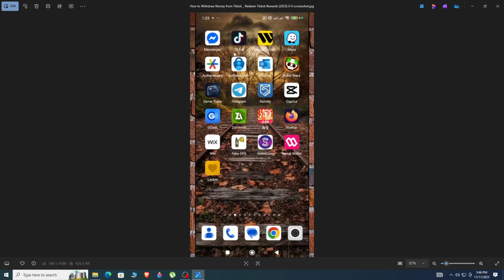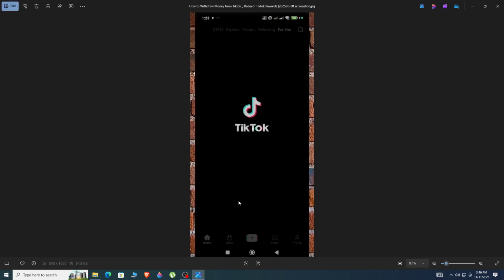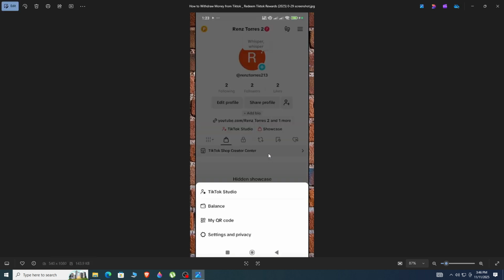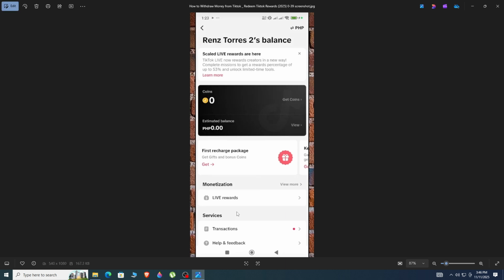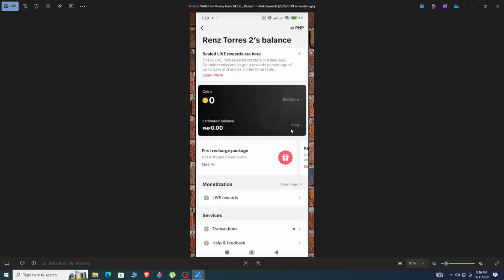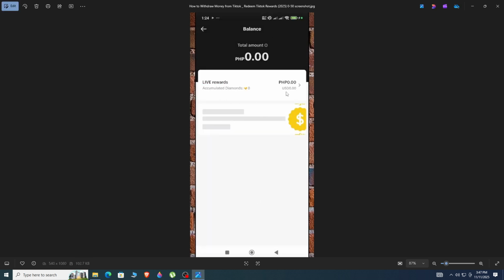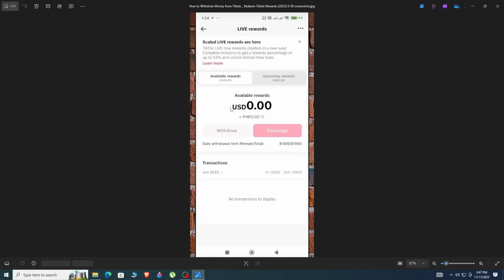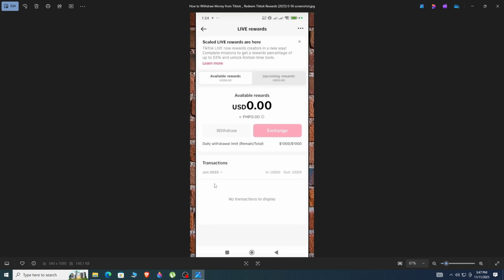How to Withdraw Money from TikTok | Redeem TikTok Rewards (2025)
- - - Learn how to withdraw money from TikTok and redeem TikTok rewards in 2025! This tutorial covers the full process — from checking your reward balance to transferring funds to your account. Discover the latest TikTok withdrawal limits, timelines, and region-based payout options.